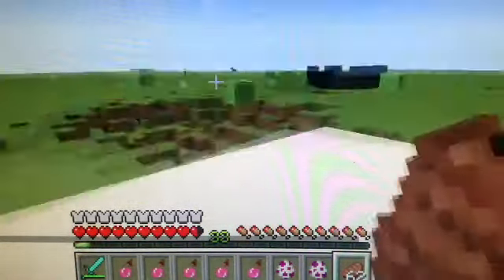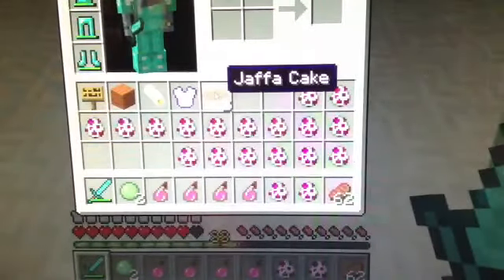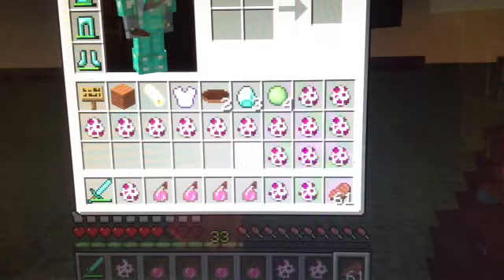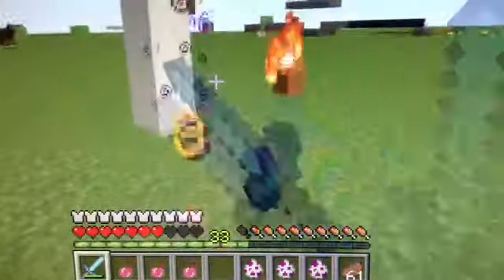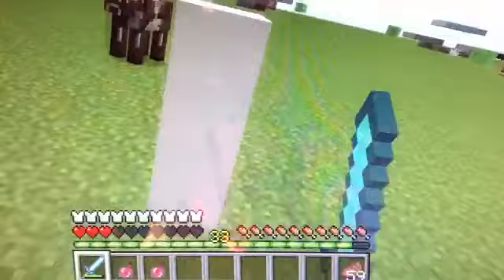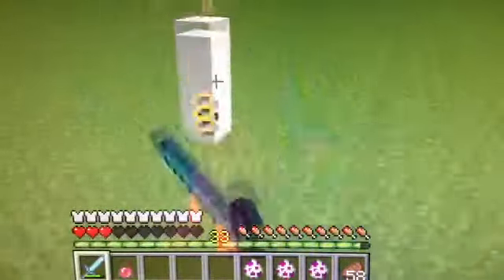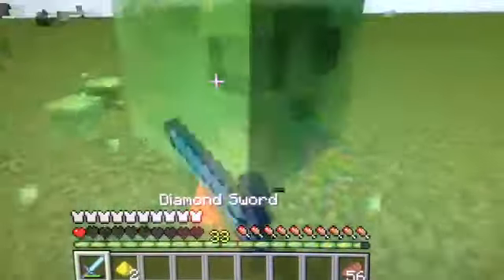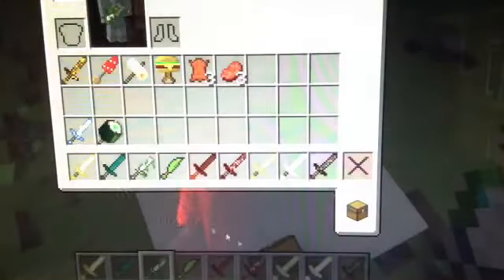Minecraft: Mod Showcase- Mo' Herobrines Mod! (many scary herobrines with extreme damage!)